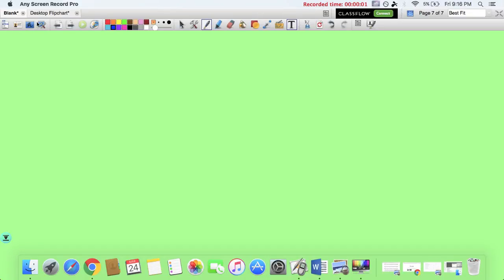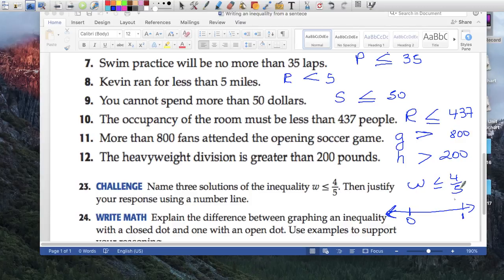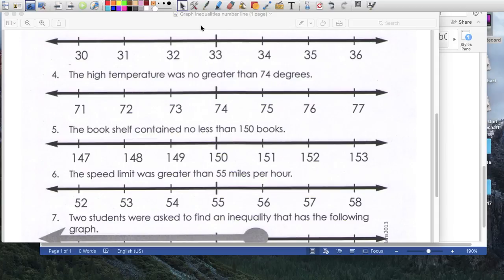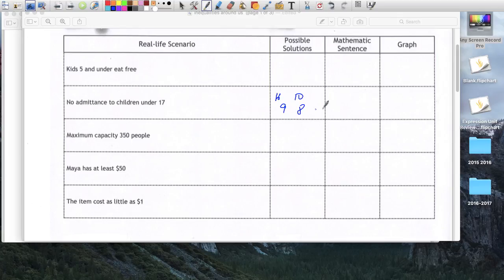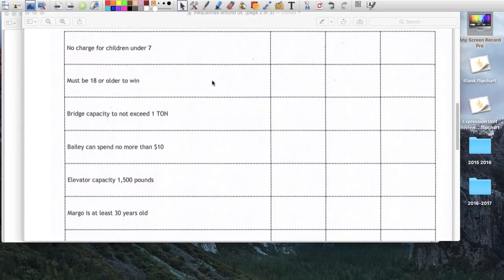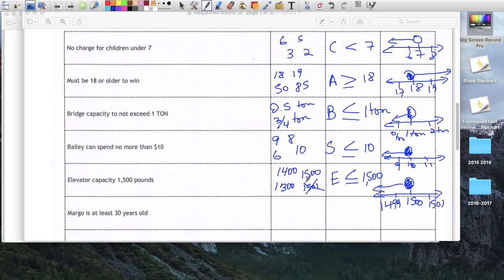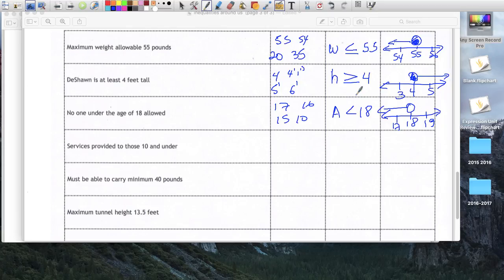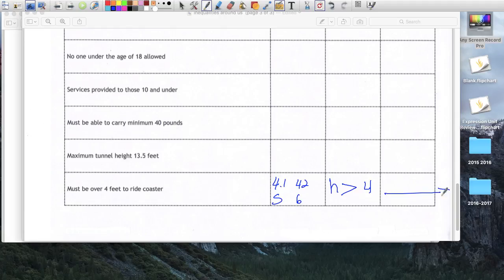Graphing and Translating Inequalities